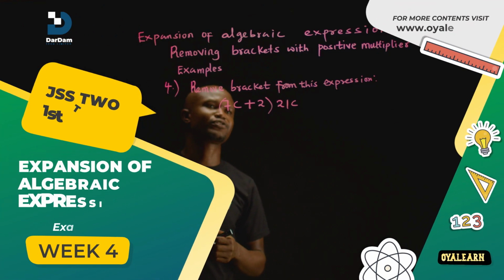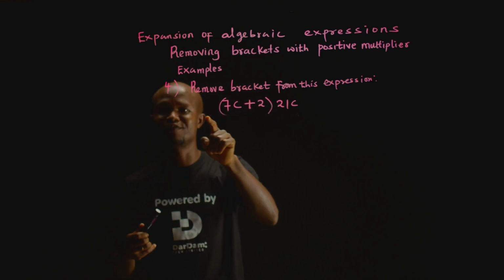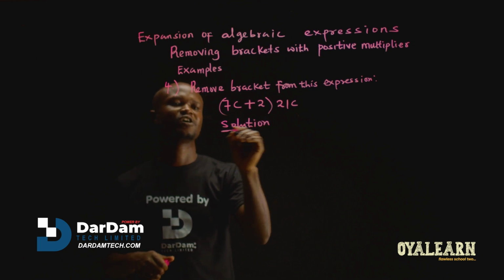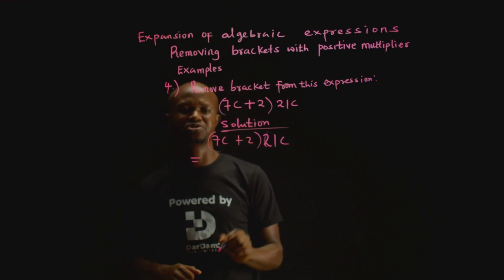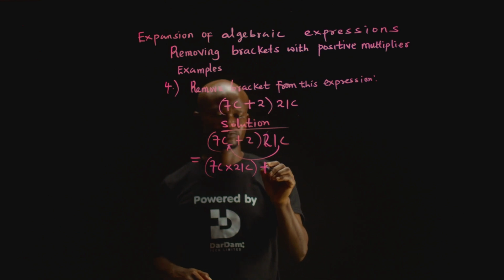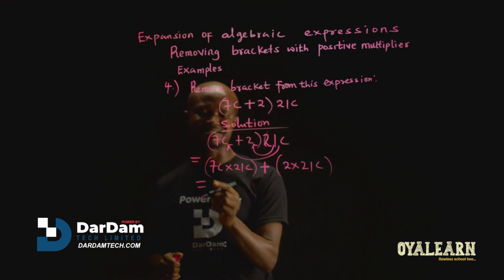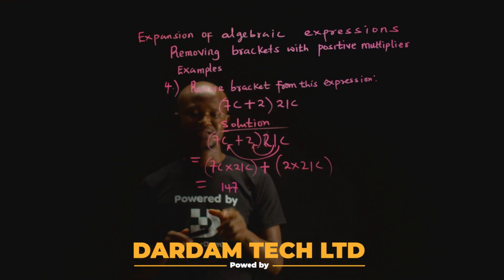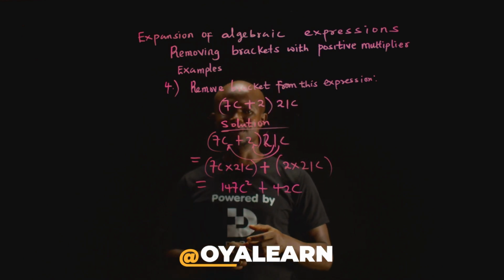JSS2 | Expansion of algebraic expressions | Removing brackets with positive multipliers | 4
In this video, we explore the concept of expansion of algebraic expressions, focusing on removing brackets with positive multipliers and making them easy to understand.

- How to identify, interpret, and solve problems on removing brackets with positive multipliers.